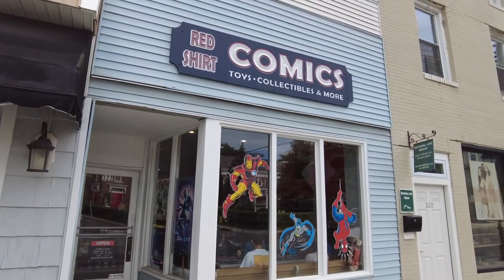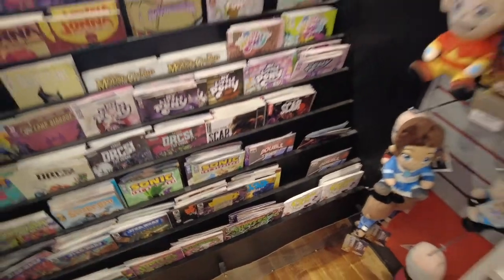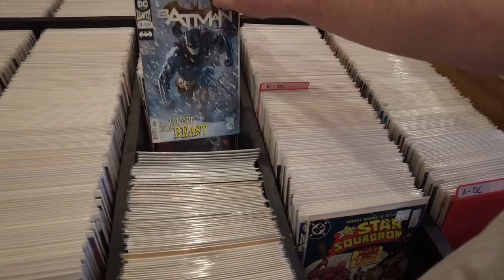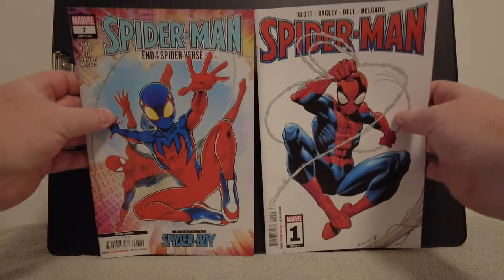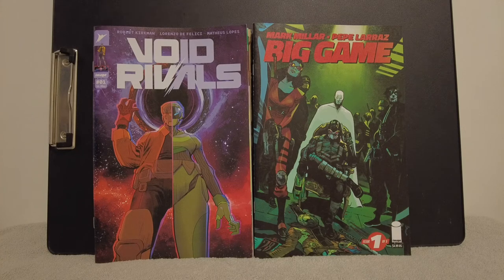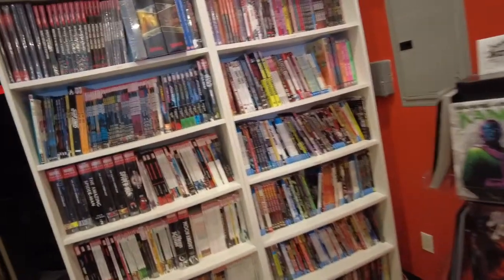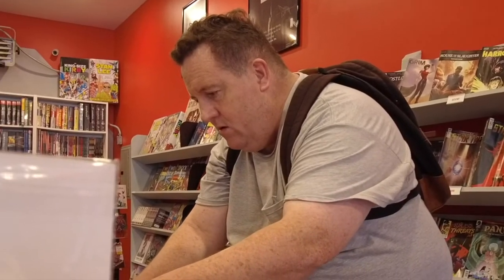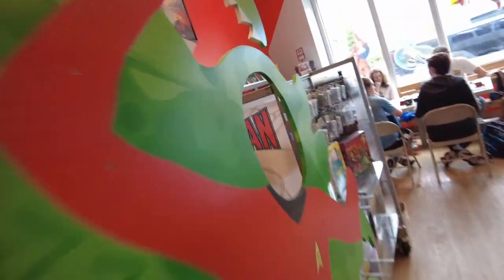This Long Island Comic Shop surprised me -- RED SHIRT COMICS | Port Jefferson, NY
This video is about RED SHIRT COMICS, a collectibles shop in Port Jefferson, New York.  They have cards, games, statues, and comics. I do a shop tour and share my thoughts on some books. I look at some back issues and observe other collectibles. I was in the area and decided to swing by this shop. I've never been here before. I filmed this in September 2023.